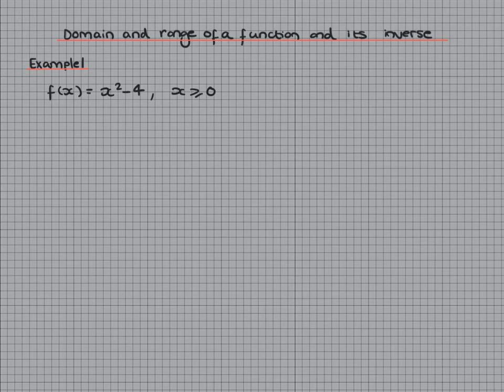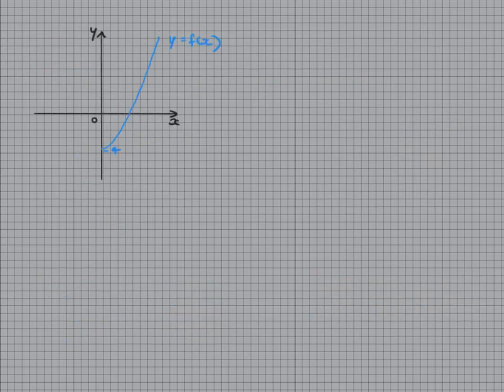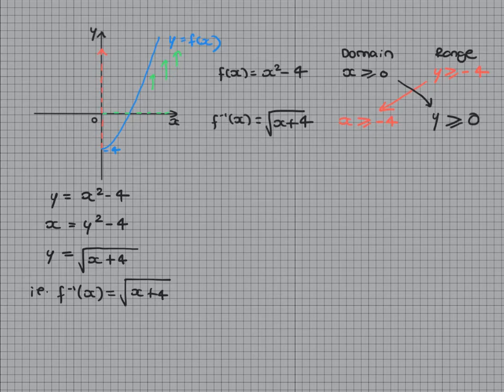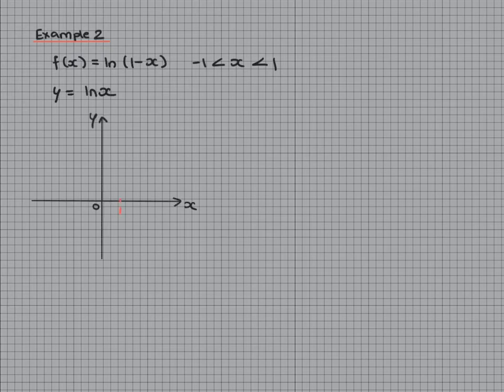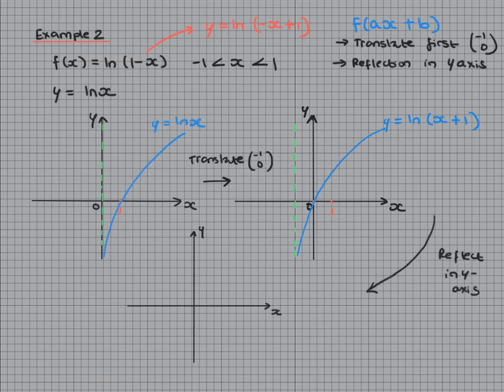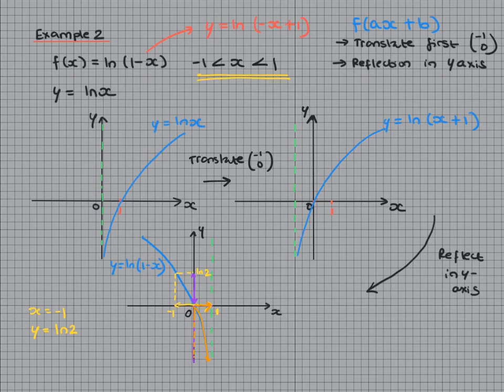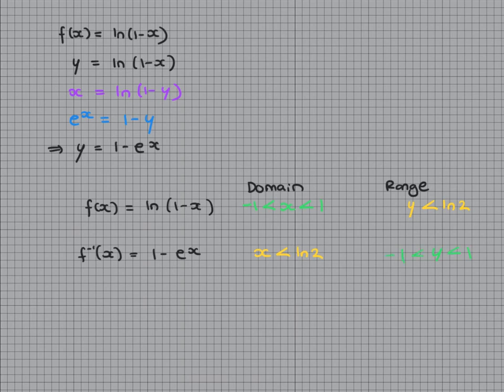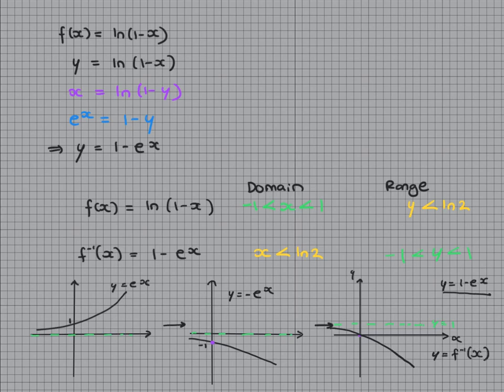Extra Examples Domain and Range of a Function and its Inverse